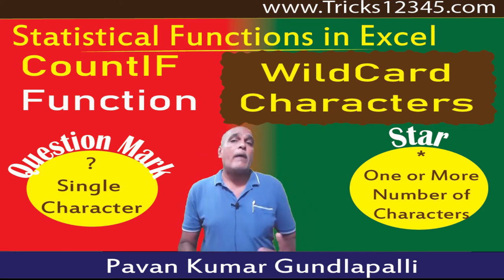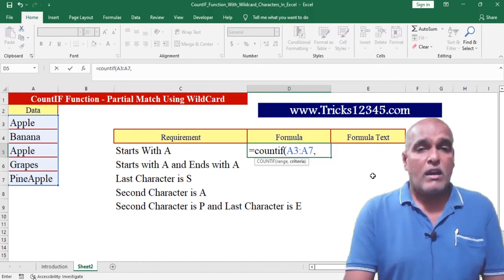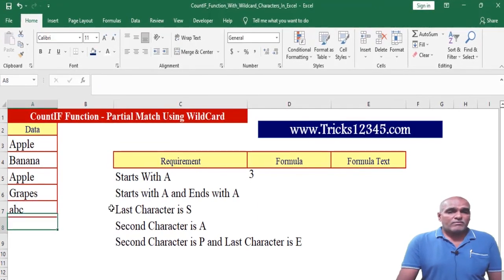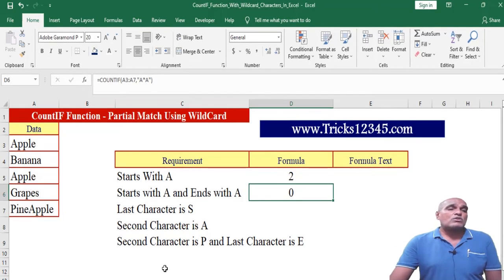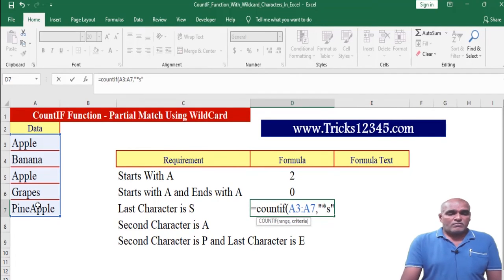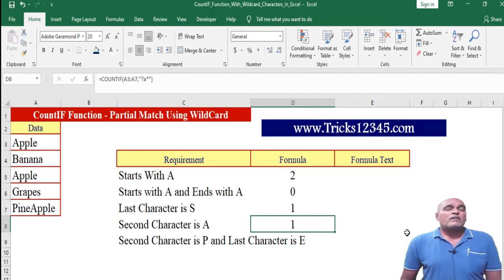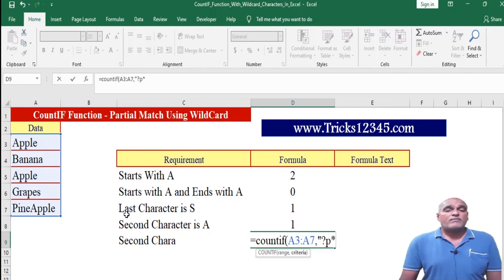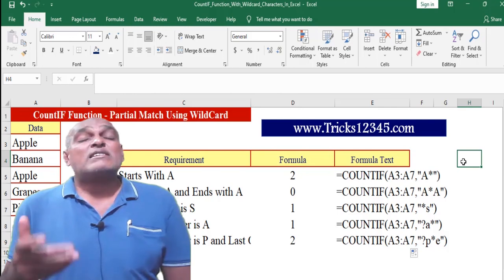CountIF Function With Wildcard Characters In Excel || CountIF with * Star and ? Question Mark Excel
In this video i a have explained how to apply WILDCARD characters using STAR and QUESTIONMARK